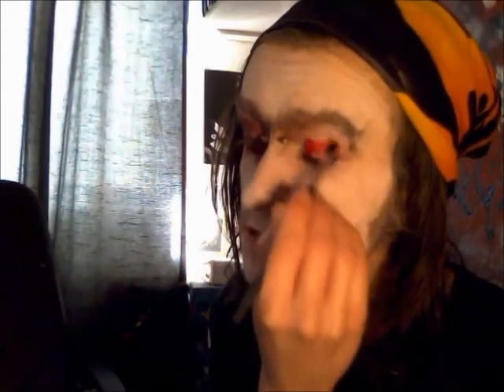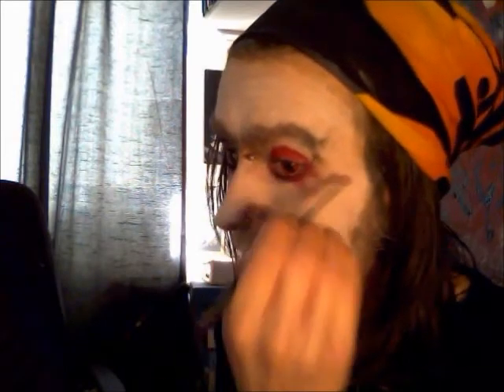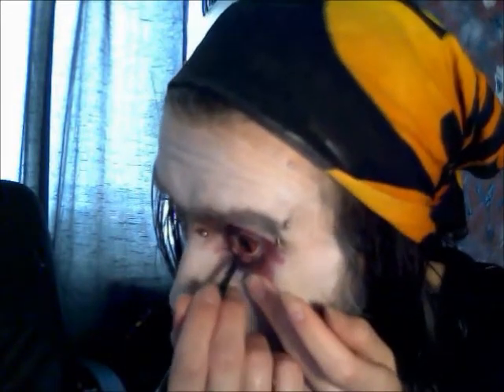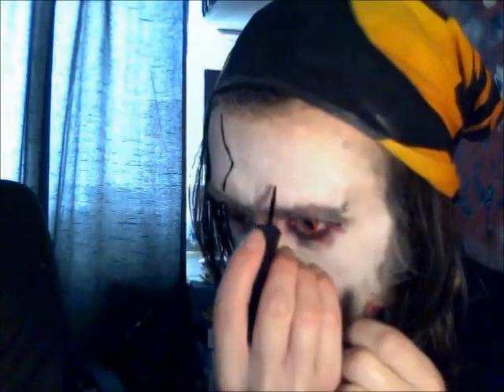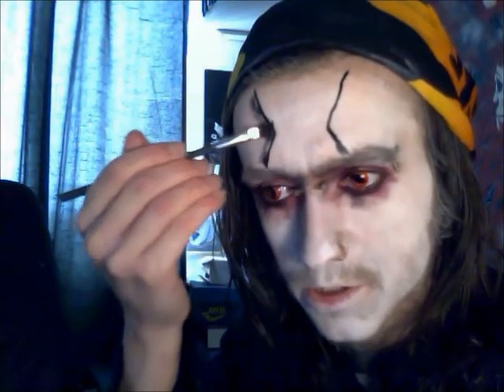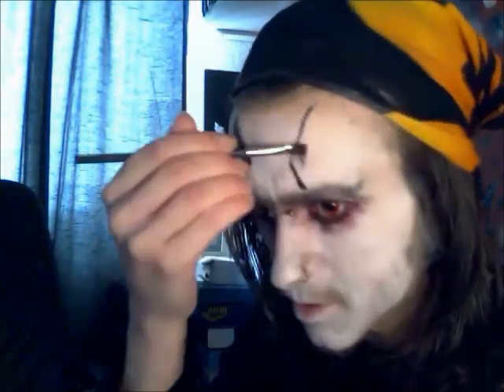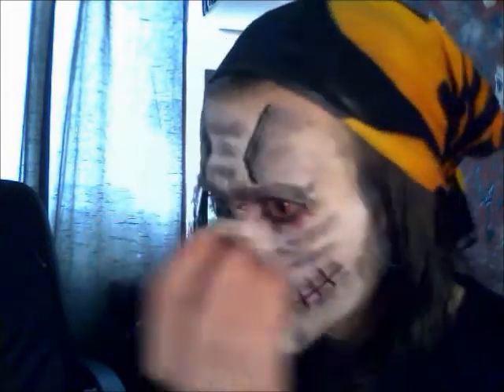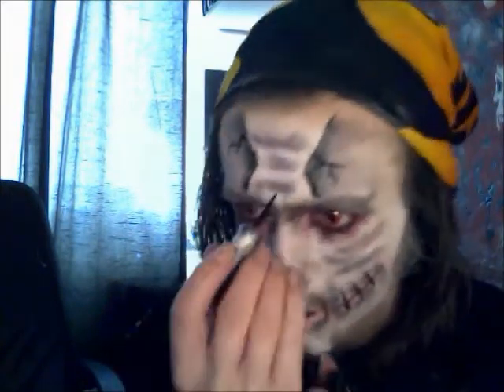Demonic White Tiger Make-up Tutorial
or

SickandTwisted87